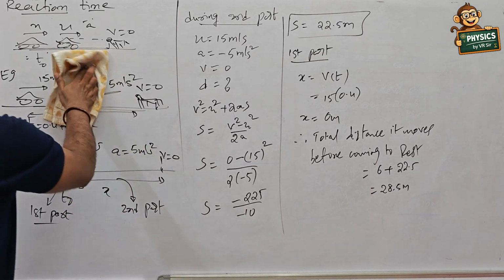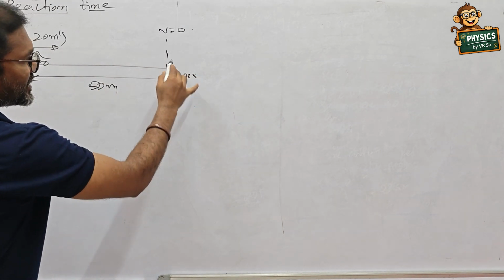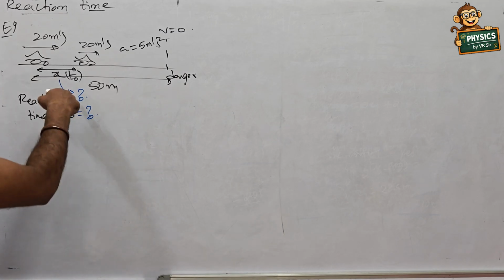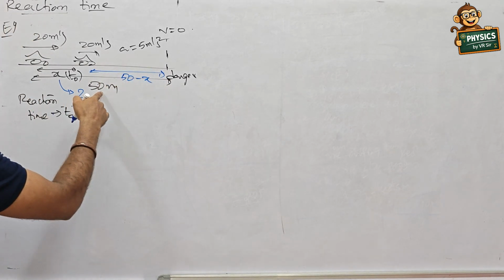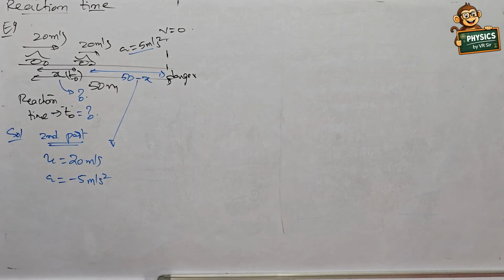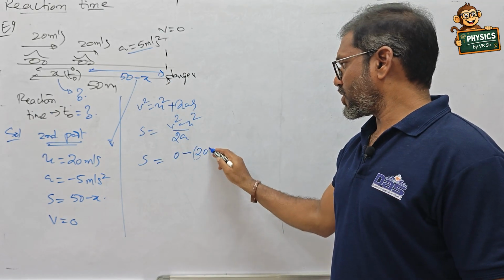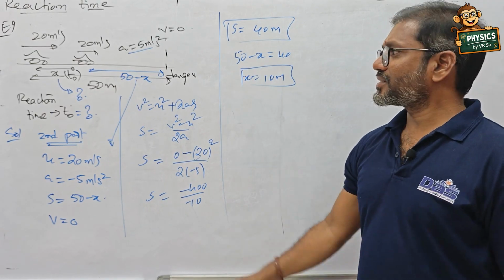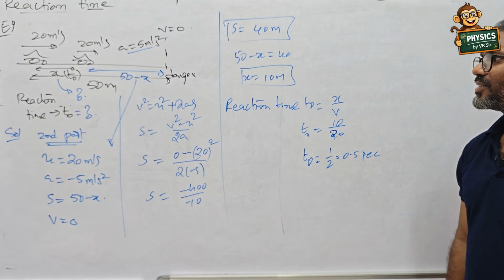kinematics Part - 26 | JEE PHYSICS | DAS ACADEMY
🚗 **Kinematics Part 26 | Find Reaction Time & Reaction Distance | Braking Problem | JEE Physics**

In this lecture, we continue the important **Reaction Time Model** and solve a numerical problem where the reaction time and the distance travelled during the reaction time are not directly given.

A vehicle is moving with a certain velocity. The driver observes a danger at a particular distance and needs to stop the vehicle before reaching the danger.

However, the driver takes some time to react and apply the brakes.

During this reaction time:

🚗 The vehicle continues moving with the same velocity.

After the brakes are applied:

📉 The vehicle decelerates and eventually comes to rest.

### 📚 Topics Covered in This Lecture:

✅ Reaction Time
✅ Reaction Distance
✅ Braking Distance
✅ Total Stopping Distance
✅ Deceleration
✅ Motion in Two Stages
✅ Finding Unknown Reaction Distance
✅ Finding Reaction Time

### 🧠 Important Method:

The complete motion is divided into two stages.

### 🔹 Stage 1: Reaction Motion

During reaction time:

**Distance = Velocity × Reaction Time**

The vehicle moves with constant velocity because the brakes have not yet been applied.

### 🔹 Stage 2: Braking Motion

After the brakes are applied, the vehicle decelerates until:

**Final Velocity = 0**

we can calculate the distance travelled during the braking phase.

The remaining distance gives the distance travelled during the reaction time.

Finally:

**Reaction Time = Reaction Distance / Velocity**

📌 For the example discussed:

🚗 Initial velocity = 20 m/s
📍 Total distance available = 50 m
📉 Deceleration = 5 m/s²
🛑 Final velocity = 0

The motion is divided into:

1️⃣ Distance travelled during reaction time
2️⃣ Distance travelled after applying the brakes

This step-by-step method helps us find both:

✔ Reaction Distance
✔ Reaction Time

This video is part of the **Complete Kinematics Playlist** by Das Academy of Sciences. Follow the entire series to master Kinematics from basic concepts to advanced numerical problem-solving.

✔ Concept-Based Physics Teaching
✔ Real-Life Applications

👍 Like this video if you found the concept helpful.

📚 Continue watching the complete Kinematics Series for more important concepts, formulas, and numerical problems.